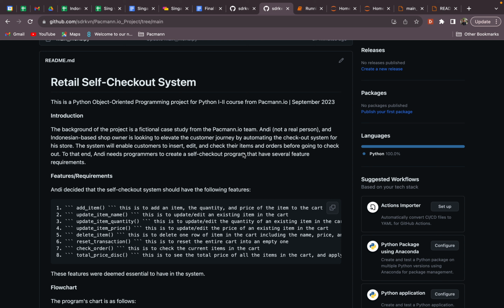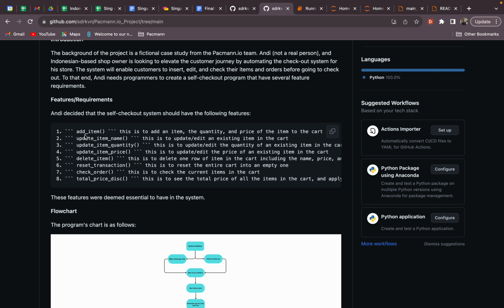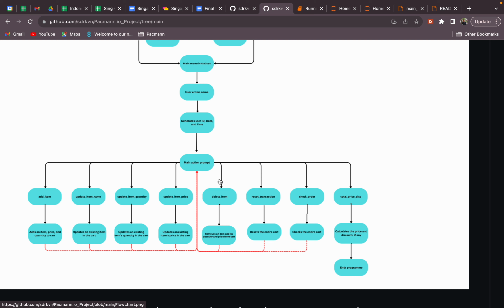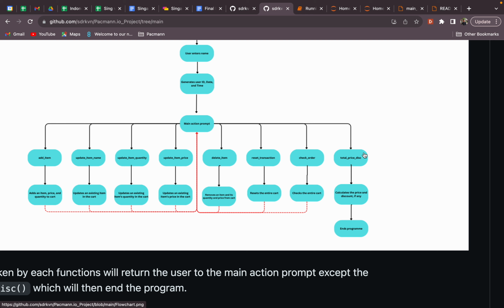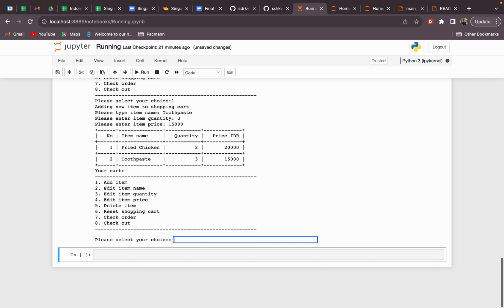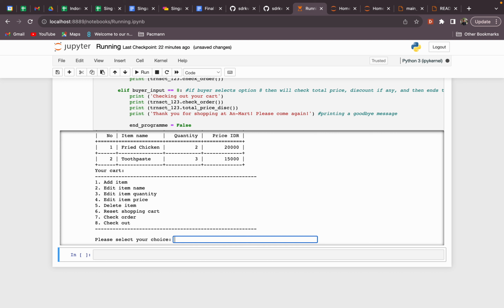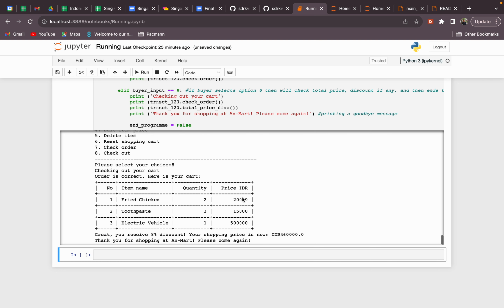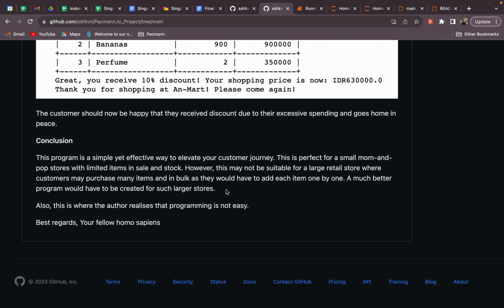Python Project Pacmann.io - Super Cashier | Sept 2023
A short video presentation about the Python final project for Sept 2023